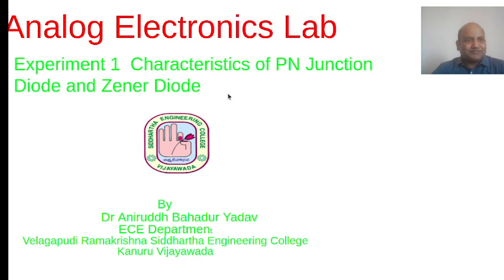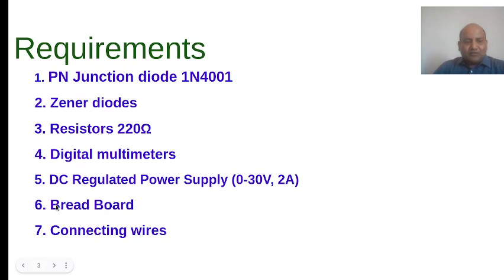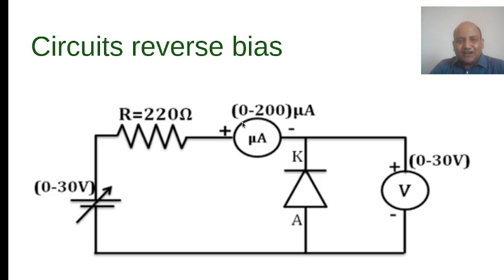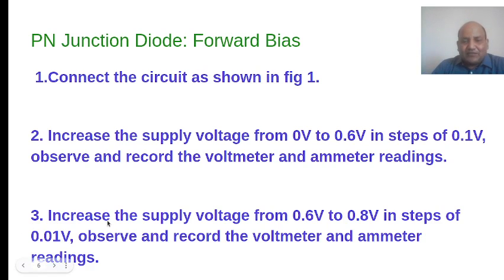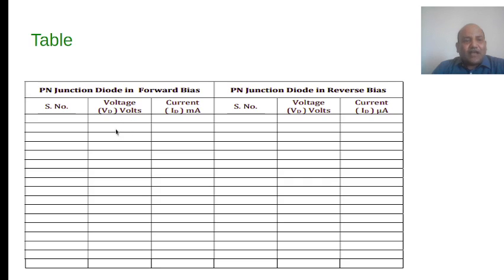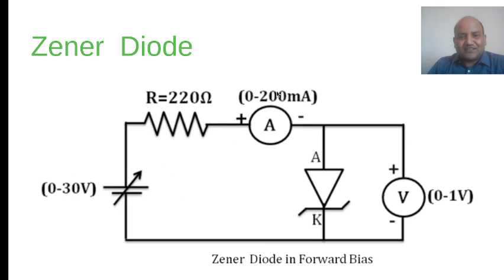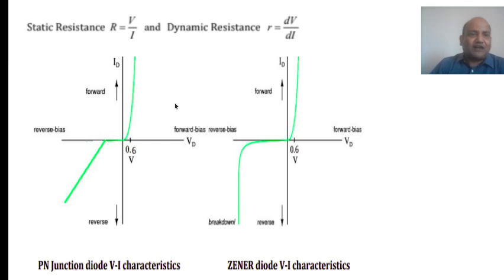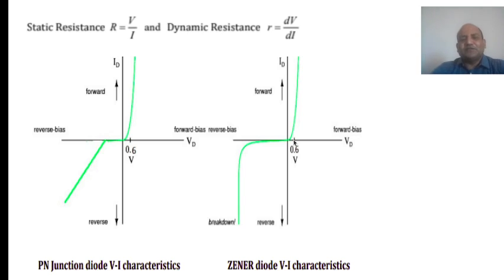charecteristics of PN Junction diode and zener diode by Anirudh B Yadav